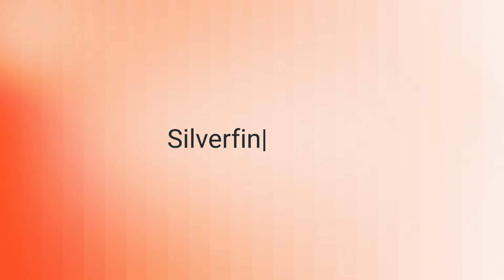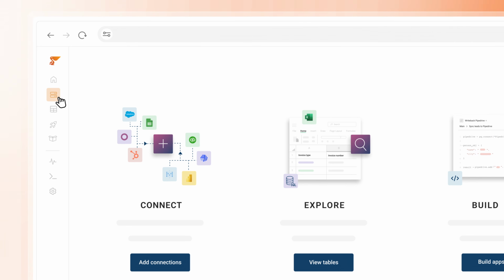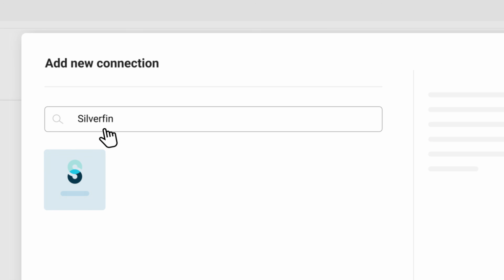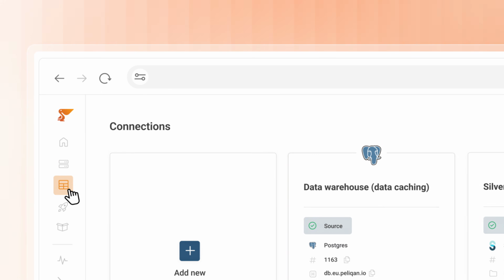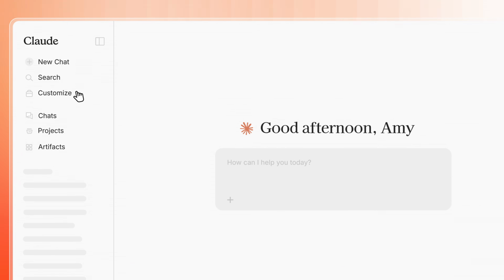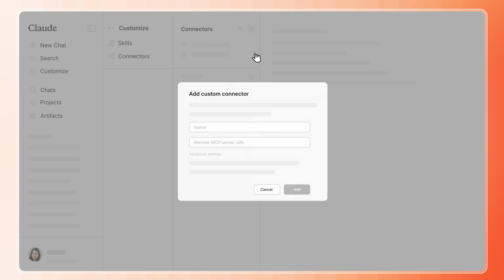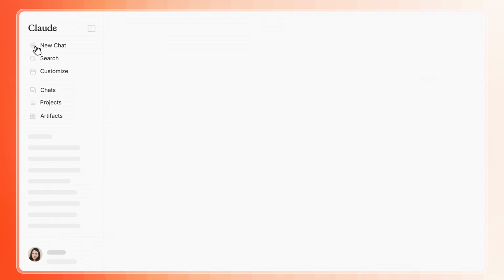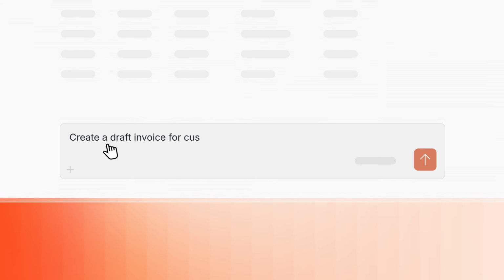Silverfin MCP server for AI: Connect Silverfin to Claude, Cursor & ChatGPT | Peliqan MCP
Connect Silverfin to Claude, Cursor, or any MCP-compatible AI assistant using Peliqan. This short tutorial shows you how to enable the Silverfin MCP server in Peliqan so your AI tools can query live Silverfin data - client files, trial balances, working papers, reconciliations, and reporting templates - without any manual exports or API setup.

MCP (Model Context Protocol) is the emerging standard for connecting AI assistants to real business data. Peliqan handles the integration layer, so you are up and running in minutes. Once enabled, ask AI questions about your Silverfin data and get live, accurate answers.

The Peliqan Silverfin MCP connector is a no-code way to add MCP support to Silverfin. It works with Claude, Cursor, ChatGPT and any MCP client.

What you can do with Silverfin + AI

- Ask Claude or Cursor about client trial balances, working papers, or review status in plain English
- Spot anomalies and missing reconciliations across client files without exporting a single CSV
- Combine Silverfin data with other tools you connect through Peliqan, all from one AI chat
- Give your accounting and advisory teams the same live Silverfin answers, on demand

Frequently asked

Q: What is the Silverfin MCP server?

A: It is an MCP-compliant server that exposes your Silverfin data to AI assistants like Claude, Cursor and ChatGPT. Peliqan provides a hosted Silverfin MCP server, so there is nothing to install or maintain on your side.

Q: How do I connect Silverfin to Claude or Cursor?

A: Sign up for Peliqan, connect your Silverfin account, enable the Silverfin MCP server, and add the MCP endpoint to Claude or Cursor. The full walkthrough is in this video.

Q: Do I need to write code to use Silverfin with AI?

A: No. The Peliqan Silverfin MCP connector is fully no-code. If you can log in to Silverfin, you can enable it.

Q: Is my Silverfin data safe?

A: Yes. Peliqan uses your existing Silverfin authentication, data stays under your control, and AI assistants only read what you allow through the MCP server.

Q: What can I ask the AI once Silverfin MCP is enabled?

A: Anything that is in your Silverfin - client files, trial balances, working papers, reconciliations, reporting. For example: “list clients with unreconciled bank accounts” or “summarize review status across all year-end files”.